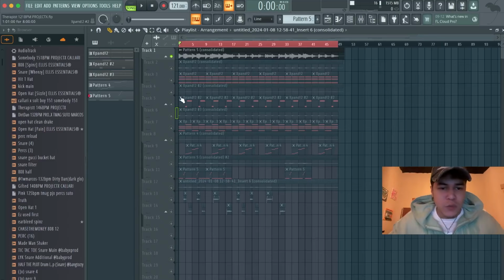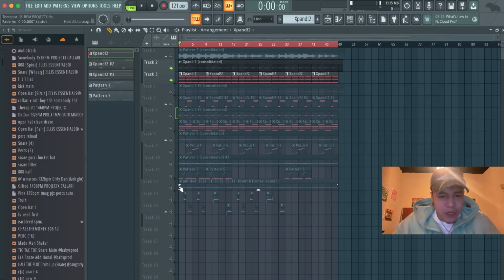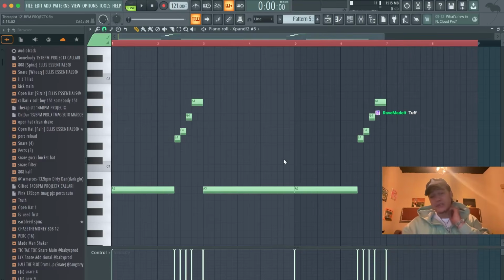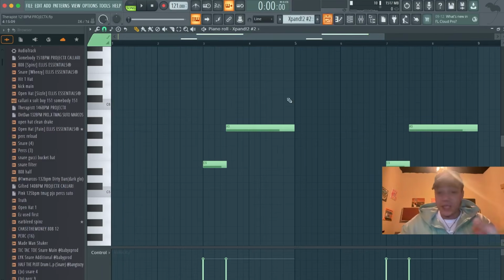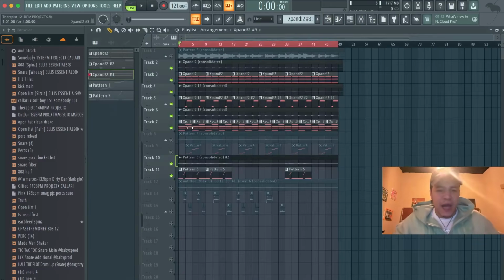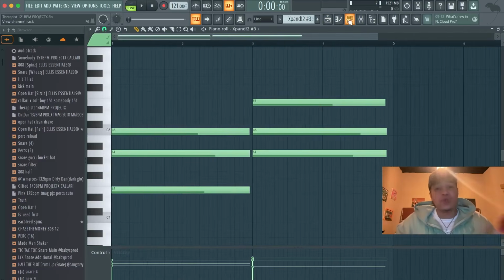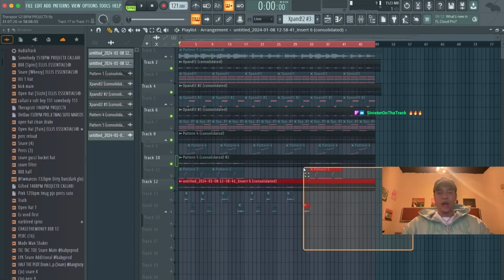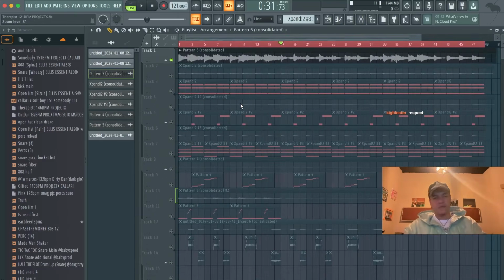HOW I PRODUCED ON WIZ KHALIFA'S NEW ALBUM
In this video, Project X breaks down how he produced on Wiz Khalifa’s new album 🔥

I walk through the exact loop I made for “WIT MY TWIN” by Wiz Khalifa ft. 2 Chainz, showing the sound selection, melody choices, and processing that went into creating the final vibe.

If you’re a producer looking to level up your loops, placements, and overall sound, this breakdown gives real insight into how industry-ready ideas come together.

🎹 What’s covered:

How the loop was created

Melody & sound selection

Processing & arrangement choices

Tips for making loops artists actually use